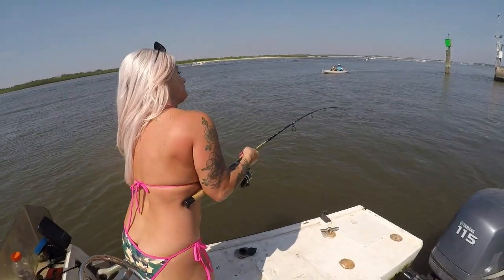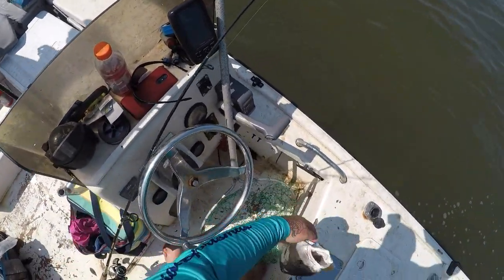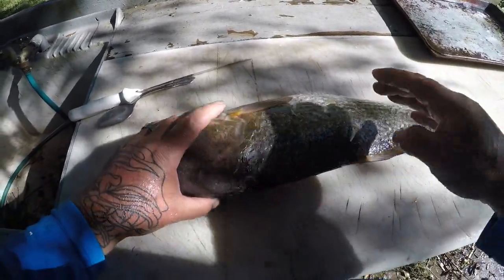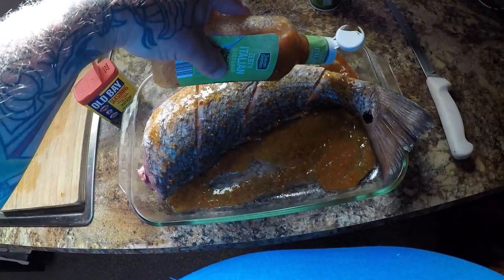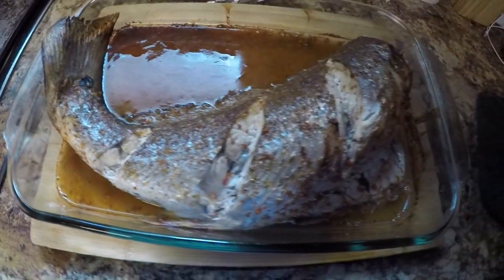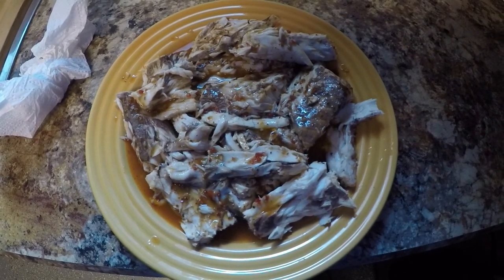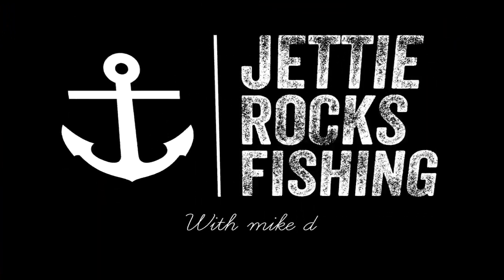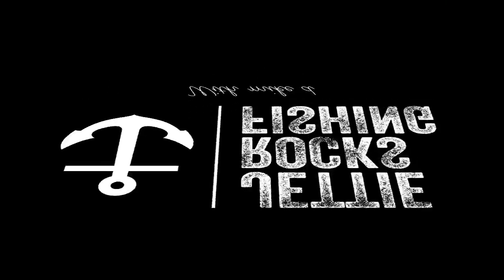WHOLE BAKED REDFISH...CATCH CLEAN AND COOK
Simple recipe for cooking a whole redfish in the oven... It's delicious !